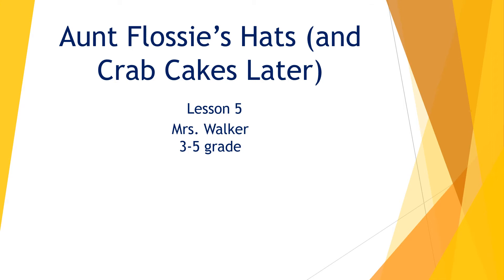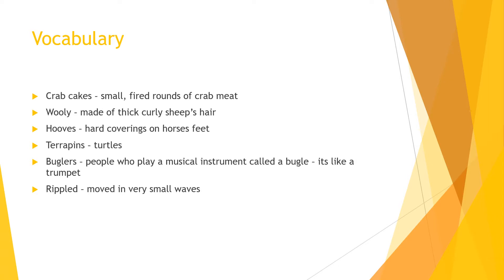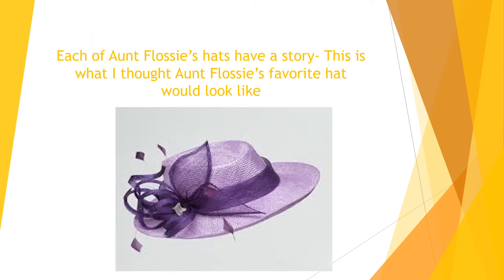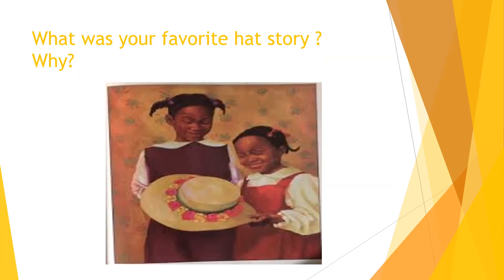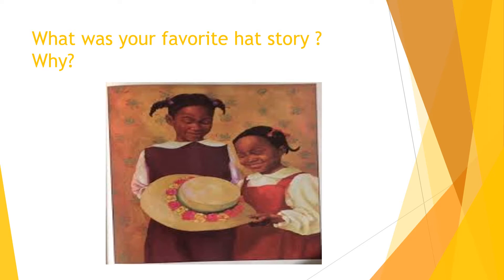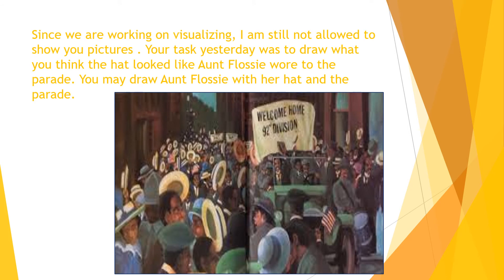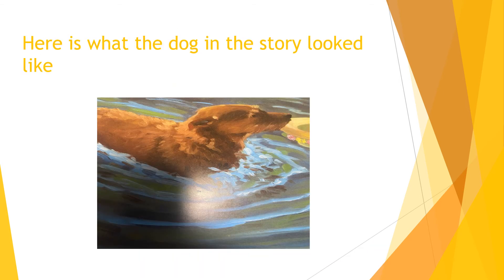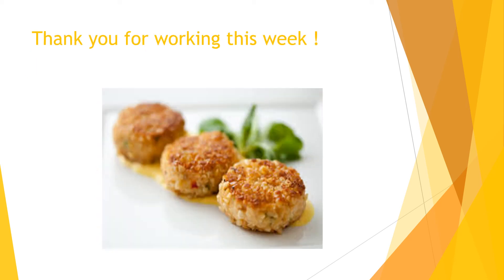3-5 ELA Video #54, Lesson 5